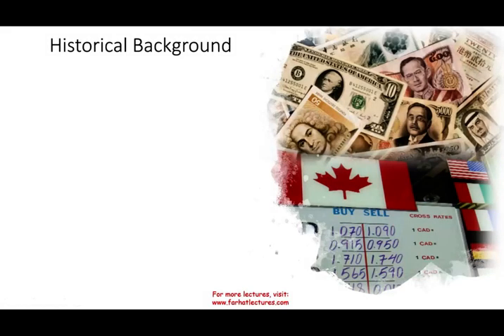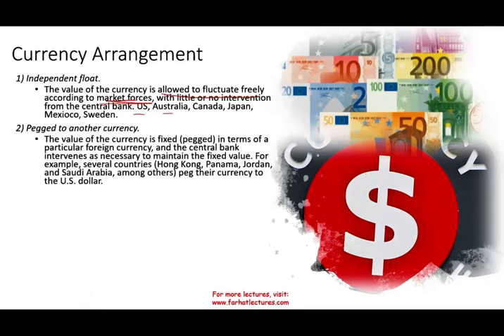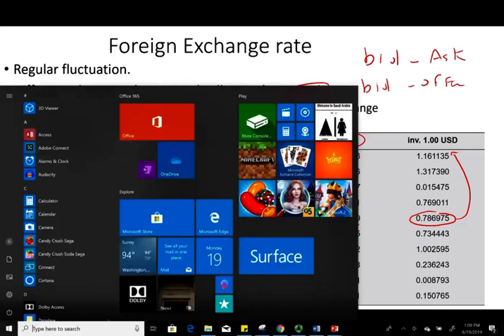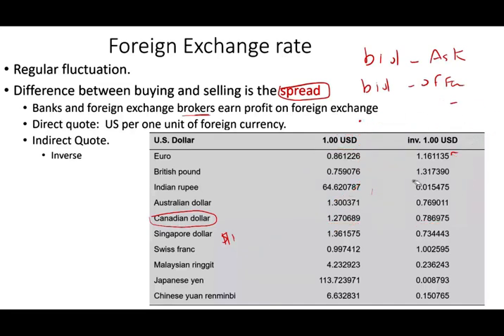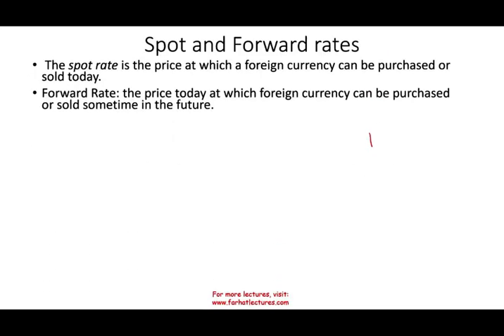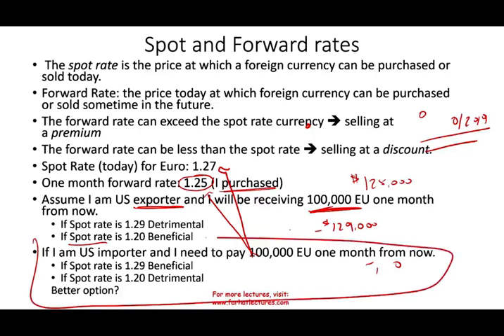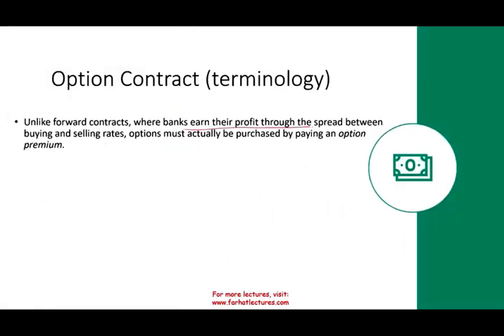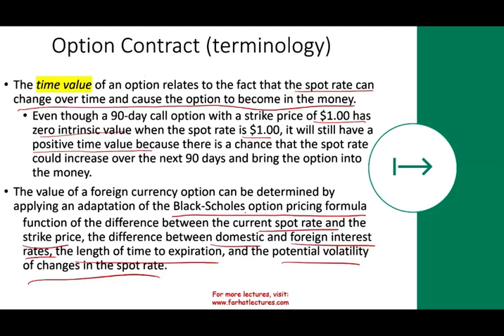Foreign Currency Exchange Spot Rate | Forward Rate | Option Contract | Put Option | Call option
In this session, I discuss foreign currency risk include spot rate, forward rate, option contract, call option and put option.